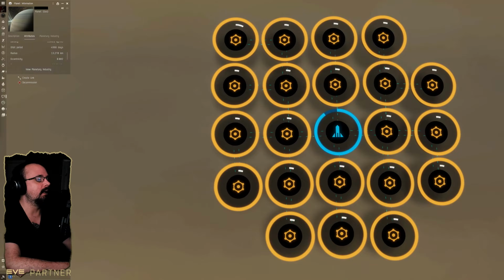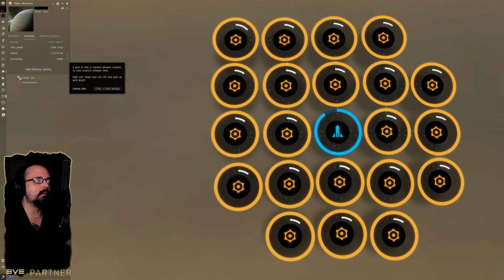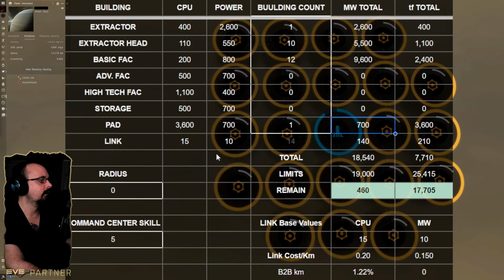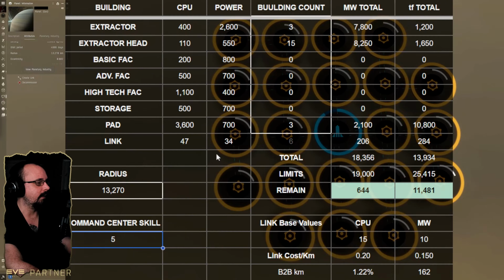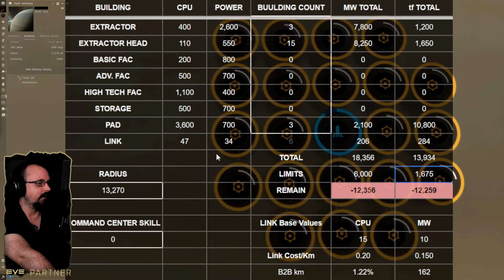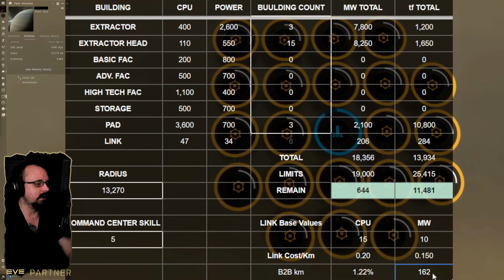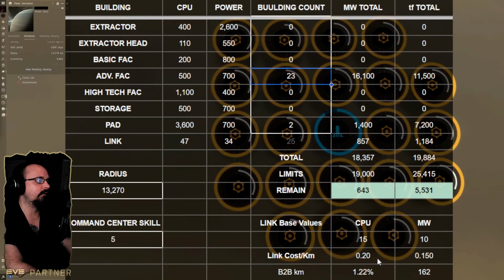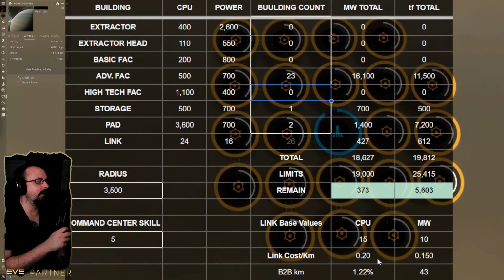Eve Online - Power Variance - PI Buildings & Links